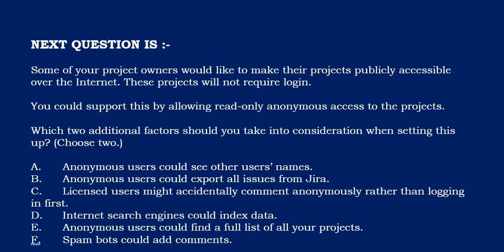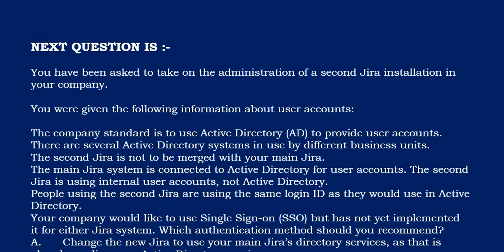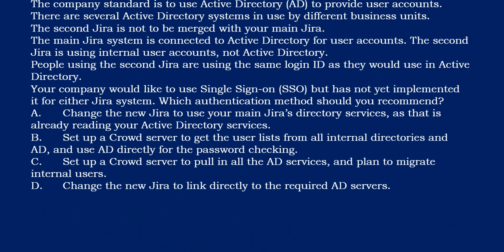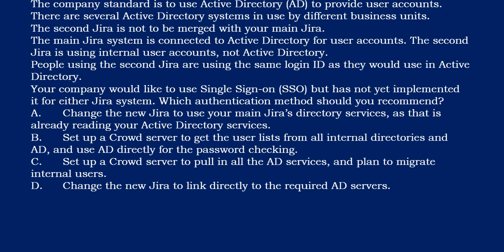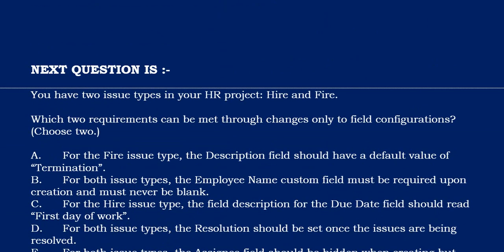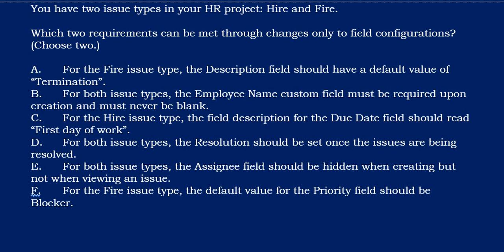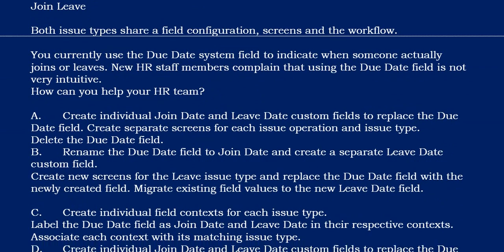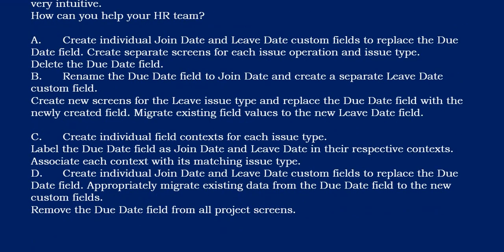Part#1: JIRA ACP-100 : Jira Administration for Data Center - Practice Questions & Answers